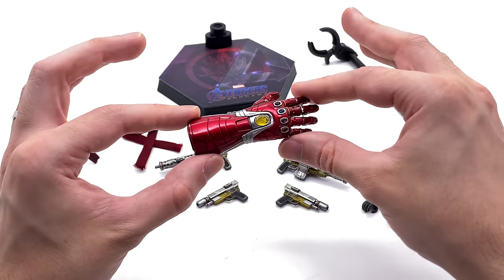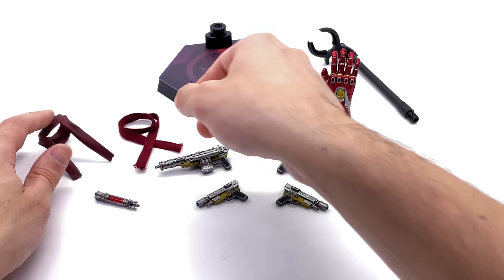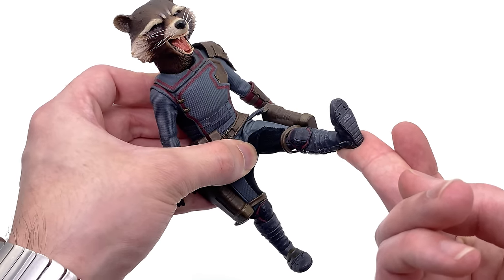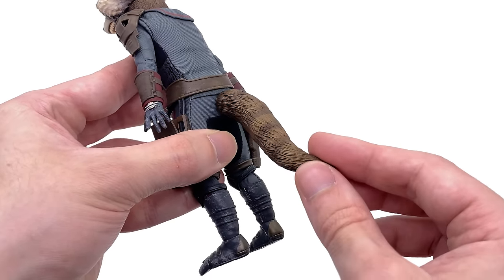Hot Toys Rocket Avengers Endgame Unboxing & Review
Hot Toys Avengers Endgame Rocket Raccoon Unboxing and Full Review! @Hot Toys Official  doing amazing work as always!